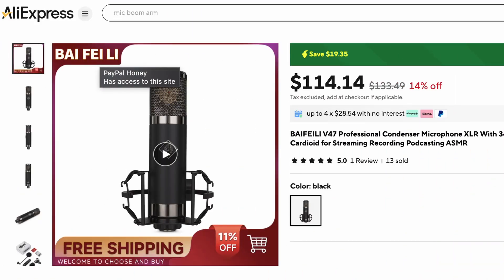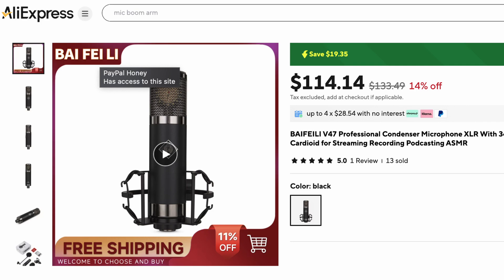OPA Alice Mic DIY with CK-12 Style Capsule (No EQ Added)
The wonderful OPA Alice circuit by Jules Ryckebusch is quite possibly the cleanest, most transparent microphone circuit out there and the pre-built Alice boards at JLI Electronics make for very easy and great sounding DIY mics. In most cases, all you need to add is a donor body and a capsule. Here, lets try it with an edge-terminated CK-12 style capsule and a BaiFei Li donor body.

Engineered with precision and almost no harmonic distortion, the OPA Alice Serena employs an open, ultra-clean circuit design that captures vocals and instruments with astonishing clarity, preserving the integrity of the original sound source. Whether you’re looking for the perfect studio mic for voice-over work, high-fidelity music recordings, or sound design, the Alice Serena could redefine your expectations of what “true to the source” means.

Let me know what you think. Your opinion matters.